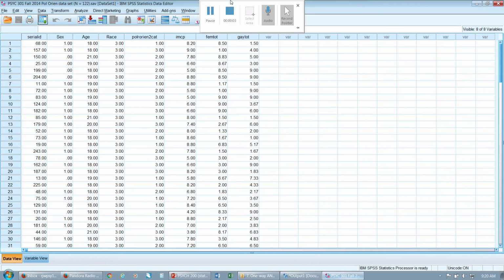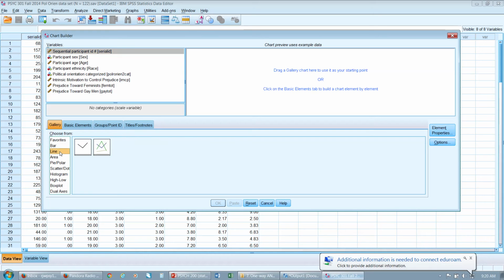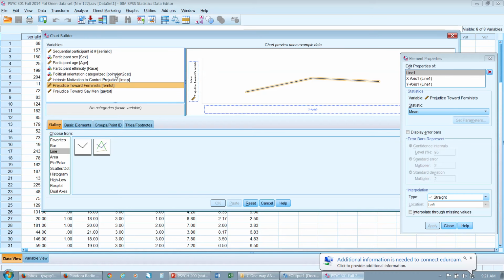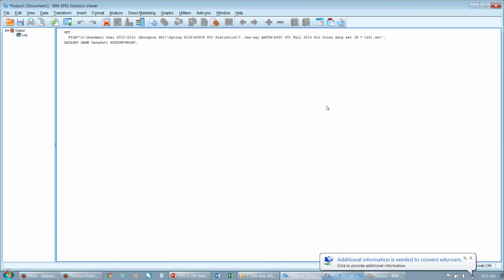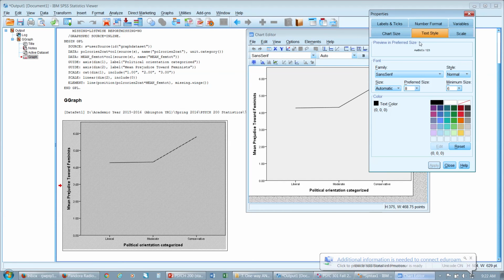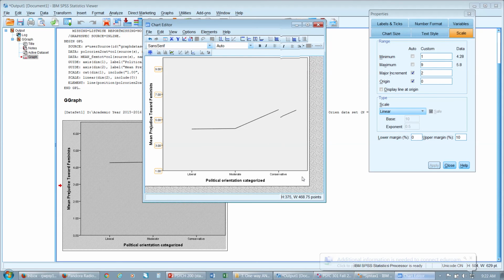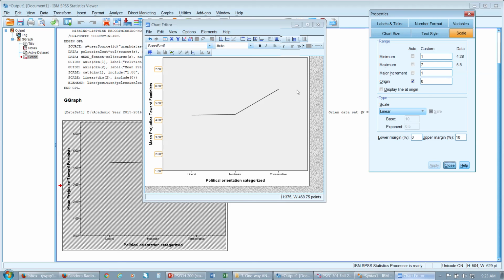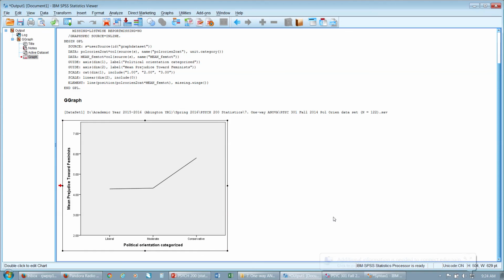Making simple line graphs in SPSS